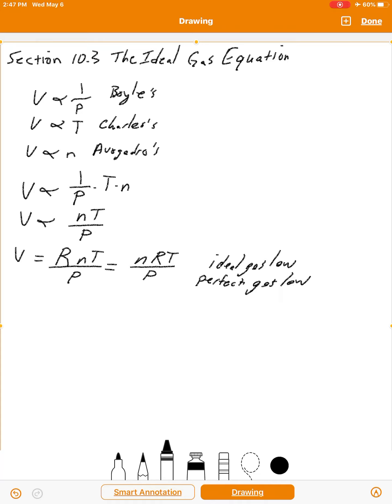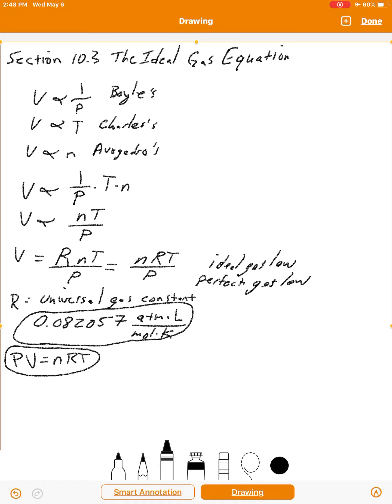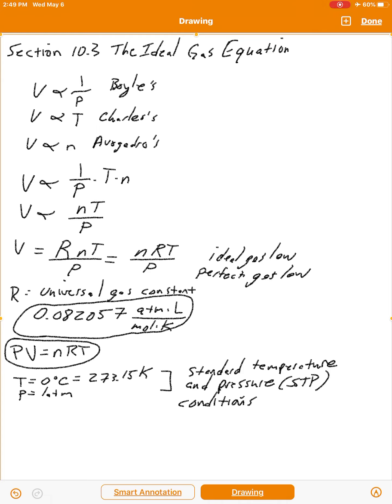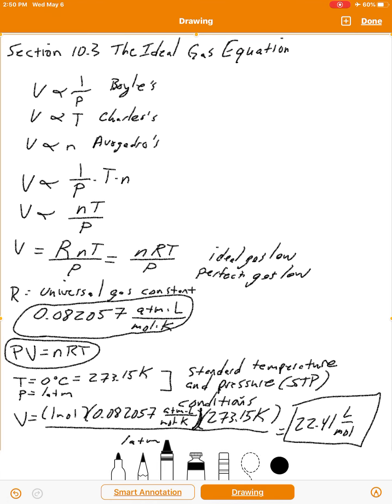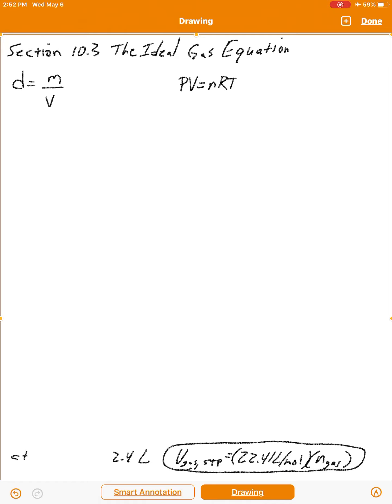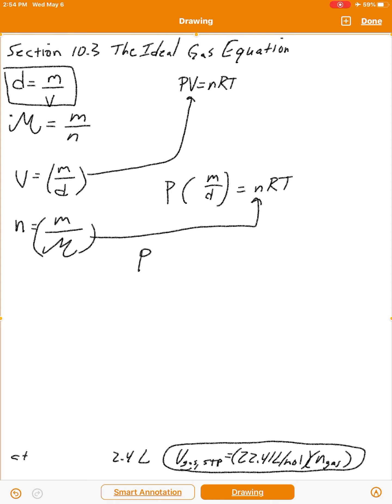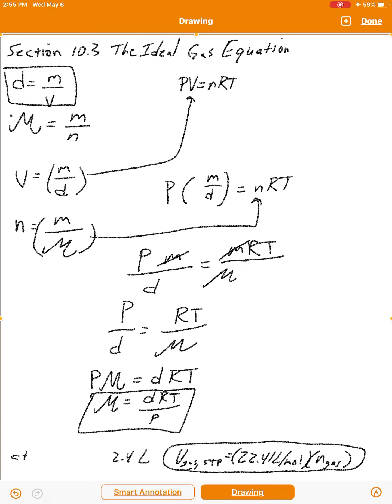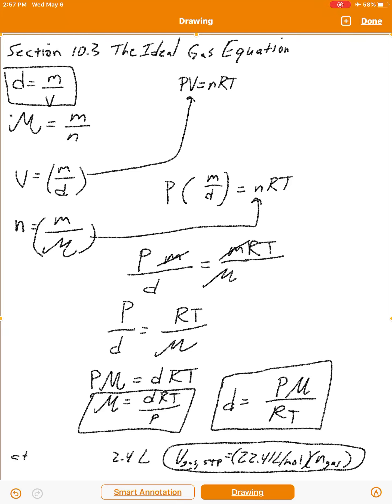eBook Section 10.3 Lecture